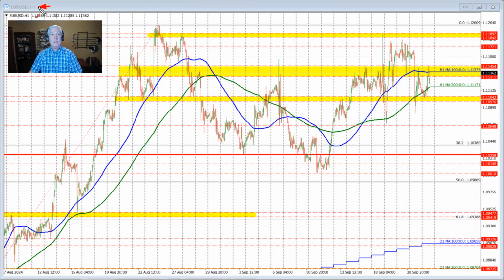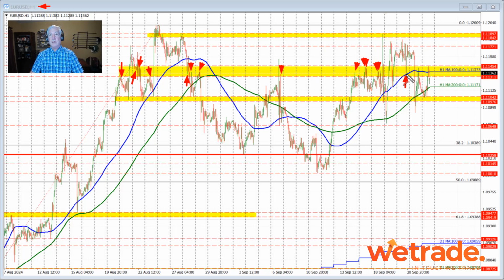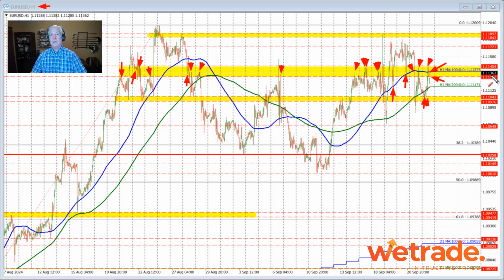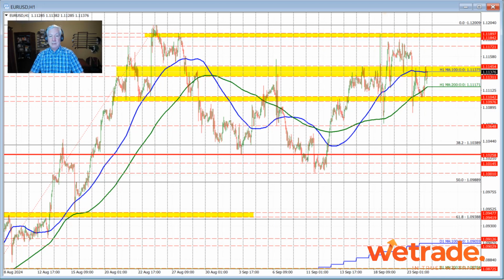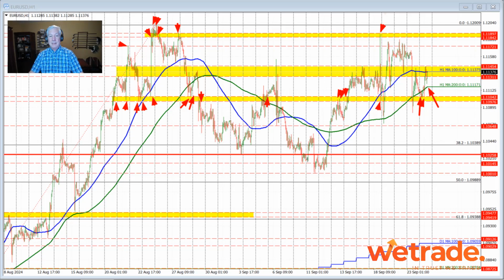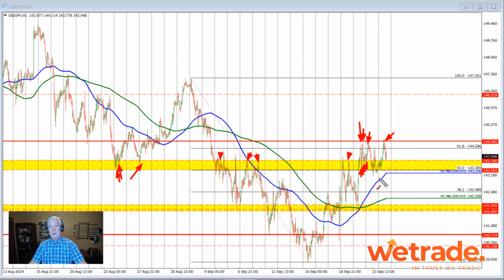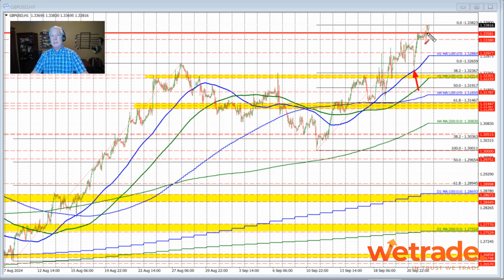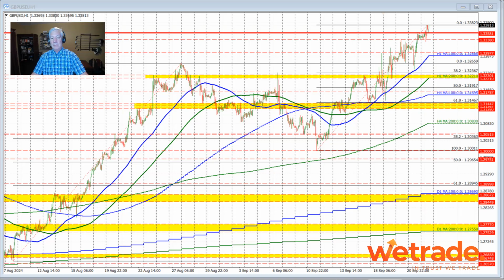The FX Kickstart video looks at the EURUSD, USDJPY and GBPUSD from a technical perspective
What technicals are in play for September 24 and I explain why...